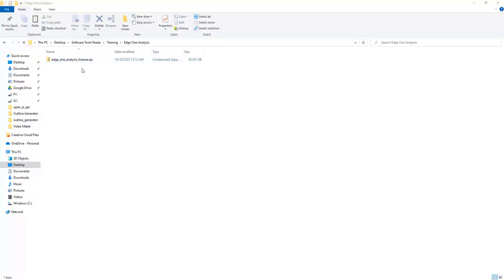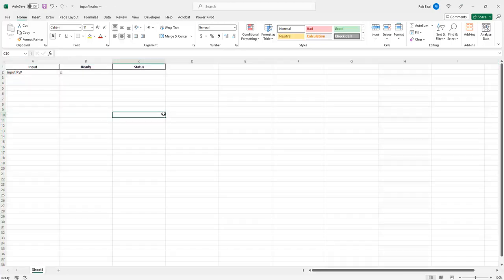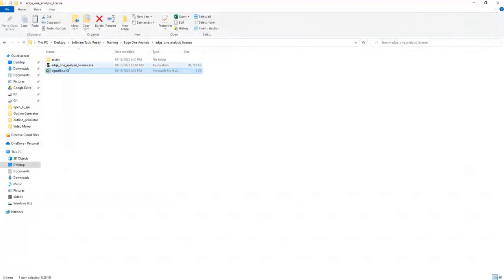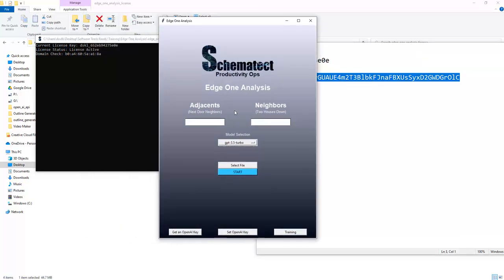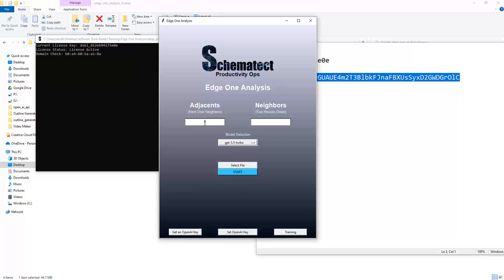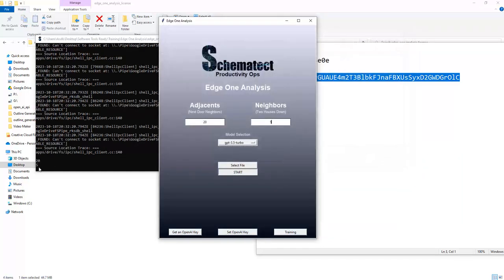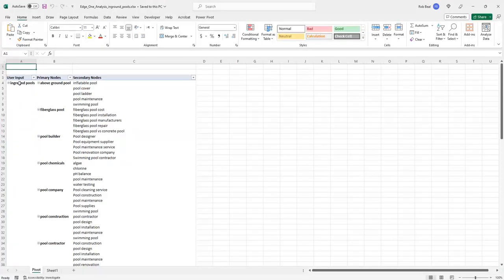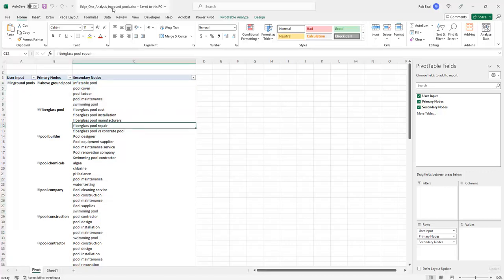Schematect Productivity Ops - Python Edge One Analysis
Welcome to this game-changing evolution in the world of keyword research! In this video, we have an update for our "Schematect Python Edge One Analysis," a powerful tool designed to transform your content strategy by providing a treasure trove of related terms for your main input.

Are you tired of spending endless hours, days, months conducting painstaking keyword research? Say goodbye to the tedium and manual labor. Our software combines the might of AI to simplify the process. With a single main term input, or multiple main terms if you prefer, this tool effortlessly generates a comprehensive list of related terms (Nodes/Edges, Entities/Keywords) in minutes.

The days of exhausting keyword research are over. Imagine having an AI-driven assistant that does the heavy lifting for you, uncovering the most relevant terms to boost your content strategy. It's a game-changer that puts hours of tedious work firmly in the past.

Join us in this video to explore how the "Schematect Python Edge One Analysis" can revolutionize your keyword research efforts. Learn how this software empowers you to save time and effort, ensuring that your content strategy is backed by a robust foundation of keyword insights.

Don't miss the opportunity to streamline your keyword research process and elevate your content strategy. Watch the video now and discover the power of effortless keyword research with the Schematect Python Edge One Analysis.